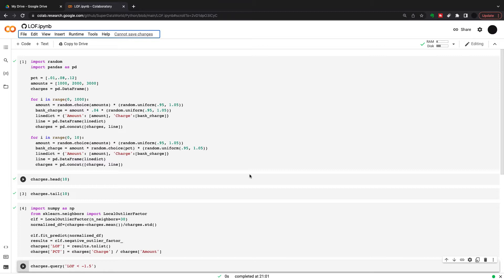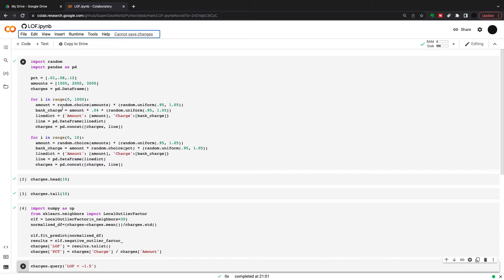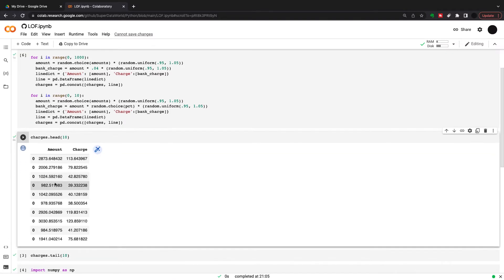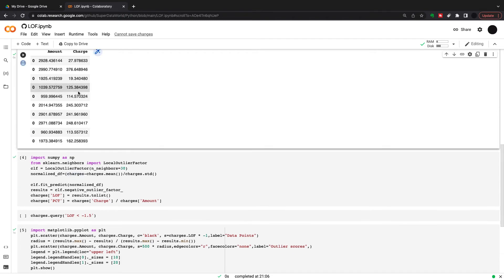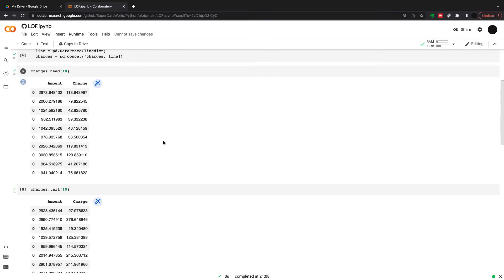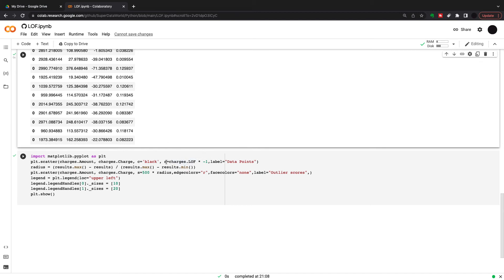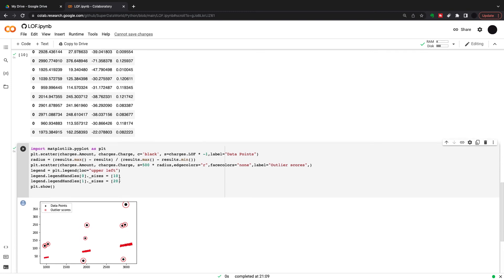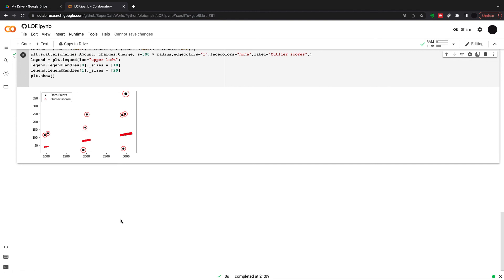Outlier Detection in Python - LOCAL OUTLIERS FACTOR (LOF)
In this video we look at local outlier factor with python looking at finding  outliers in multidimensional space.

We first make a random dataset looking a local neighbourhoods of bank charges and amounts then introduce a number of local outlier to see if we can find them with the local outlier factor algorithm.

Finally, we look at graphing the local outlier factor to take visual look at the normal neighbourhoods and points with a large local outlier factor (LOF) value.

The code for this video is available on GitHub at the following